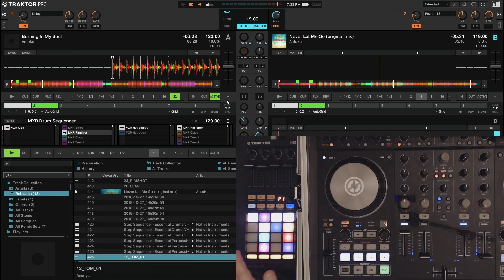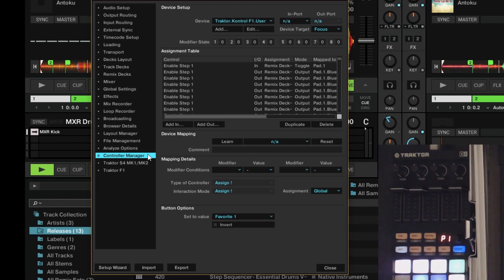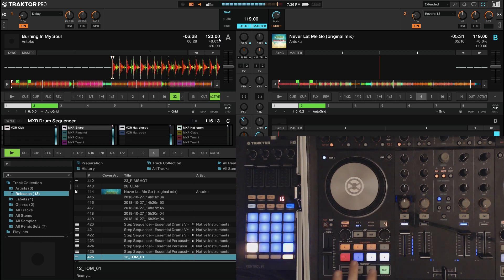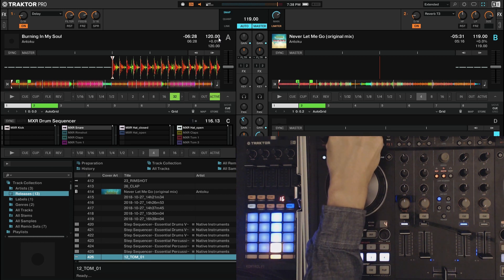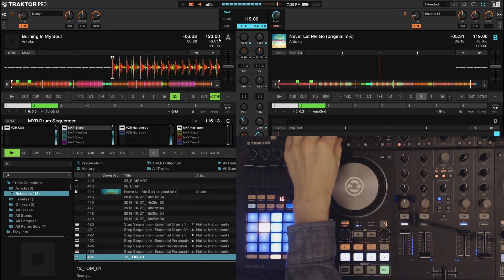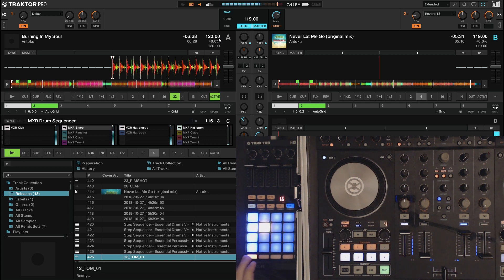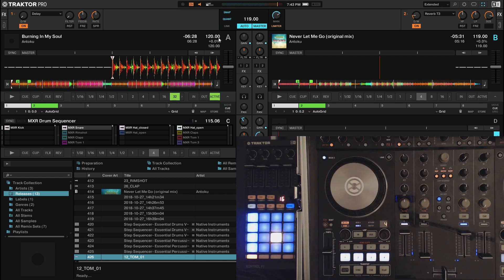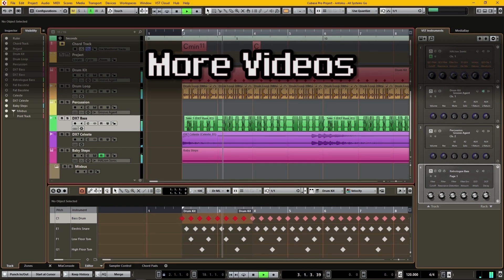How to setup TRAKTOR KONTROL F1 in STEP SEQUENCER mode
I show you how to setup the Step Sequencer mode using a Traktor Kontrol F1. I then walk you through various sequencing tips to make your sequence more interesting. You can add effects, trigger samples on the fly, tweak the filter/volumes, switching between different samples, etc.